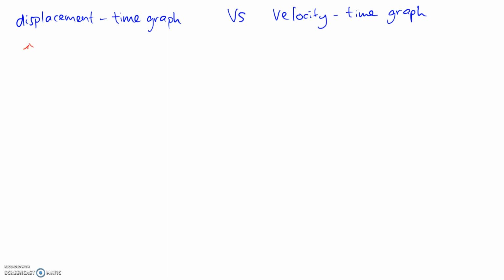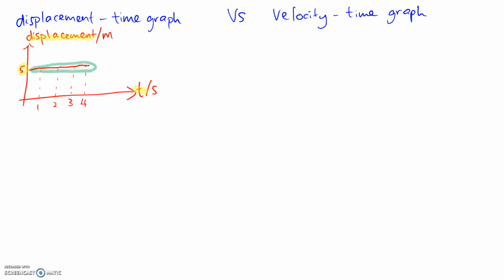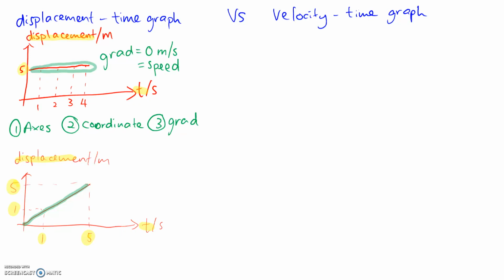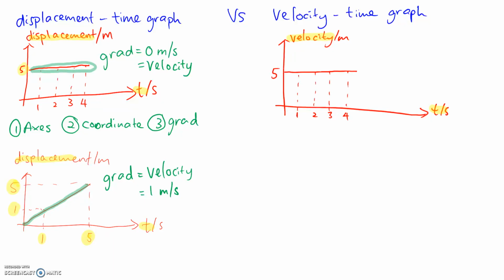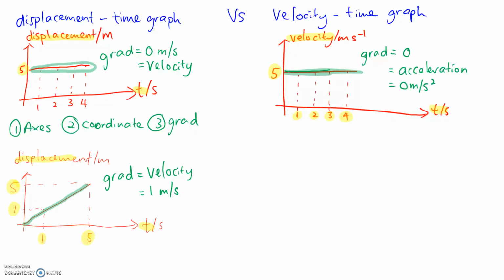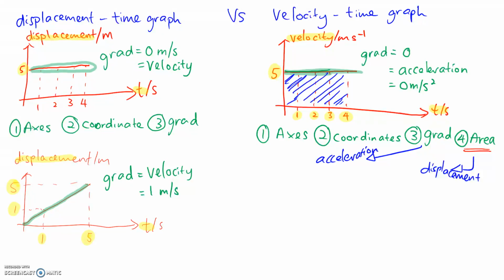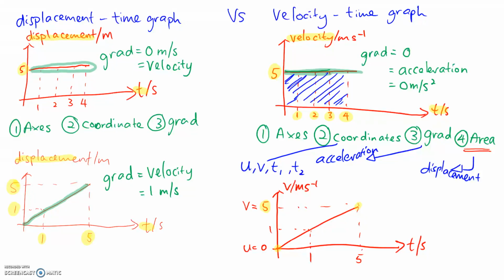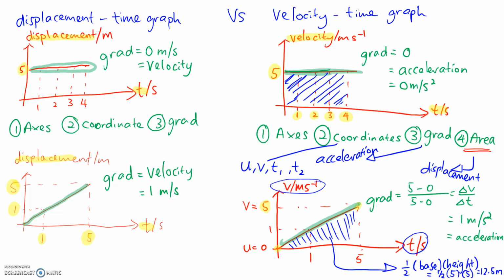2018_03_28 Lecture - Kinematics